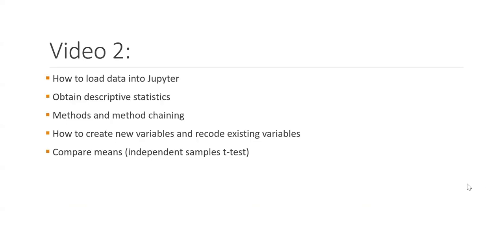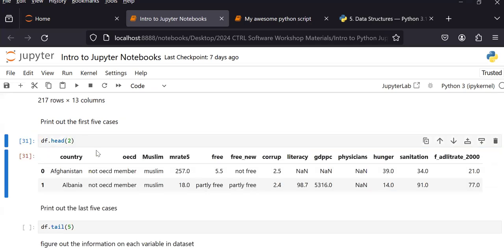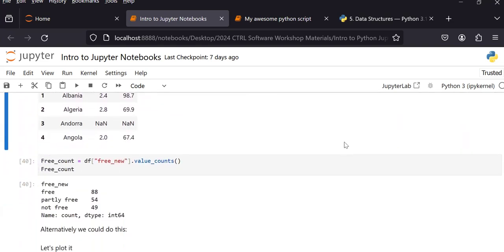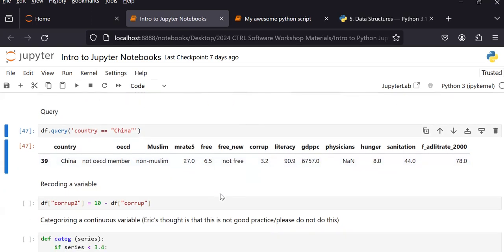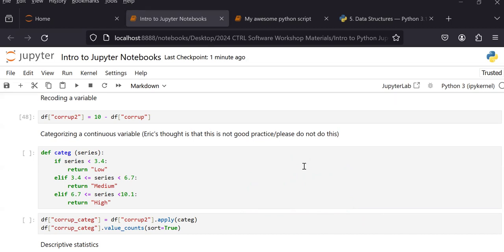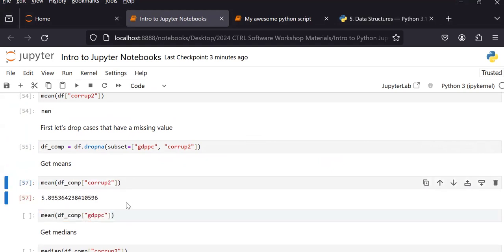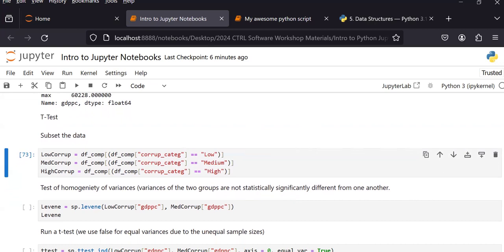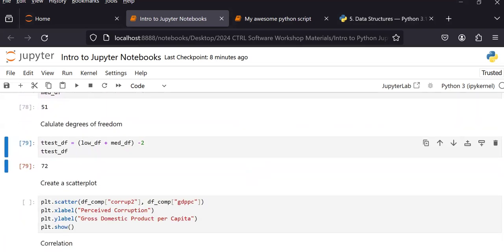Software Workshop: Introduction to Python Using Jupyter Notebook Video 2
Descriptives statistics and t-tests